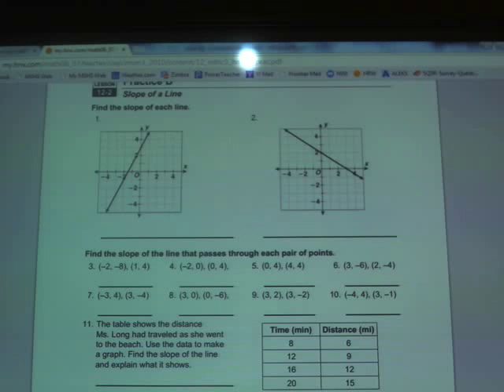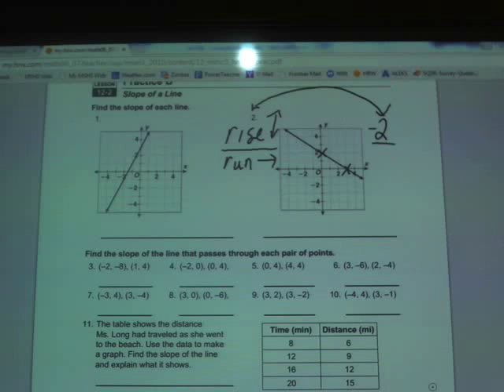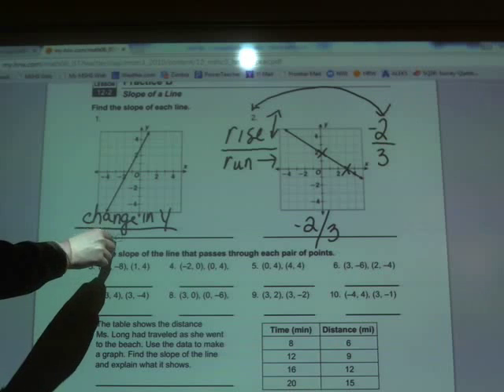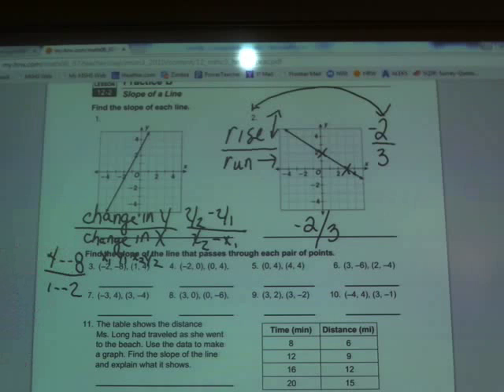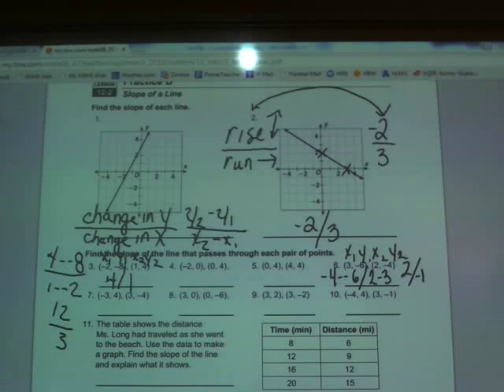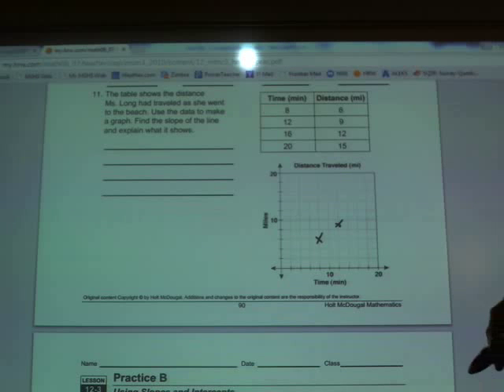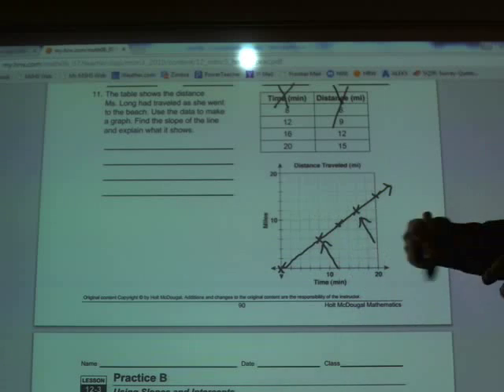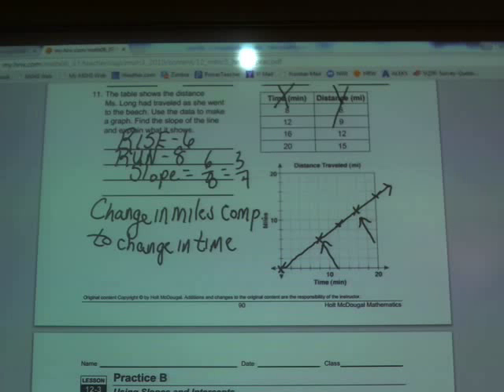Homework Helper - Eighth Grade - Chapter 12 Section 2